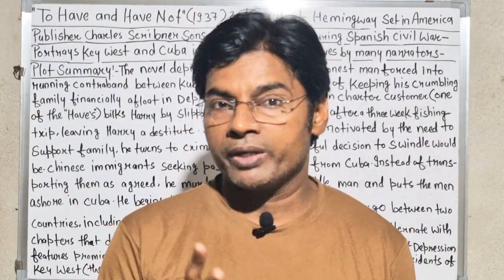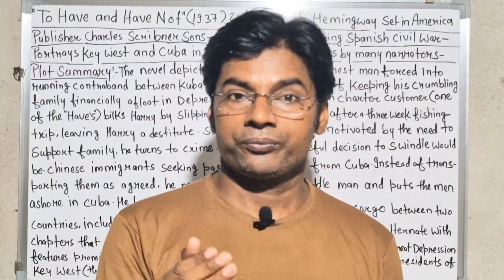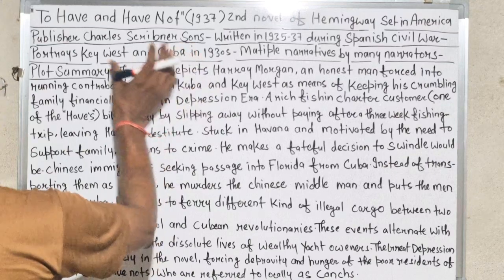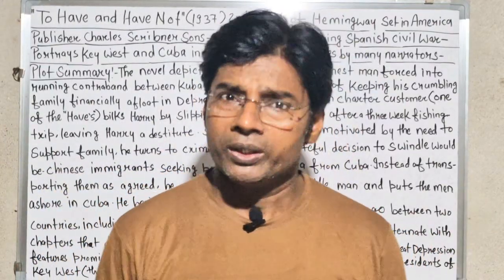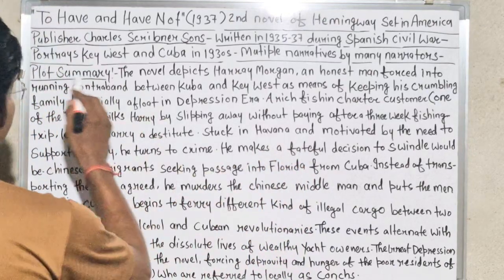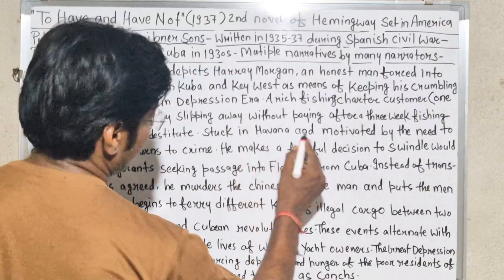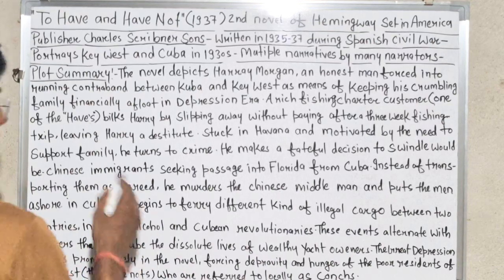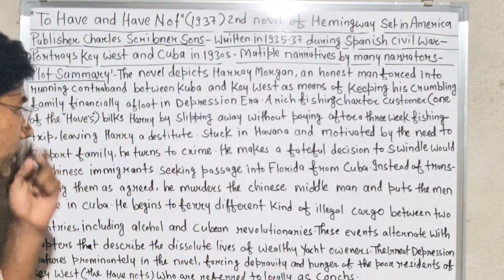"To Have and Have Not" by Hemingway(v.imp.for UP PGT/LT/GIC/BPSC/DSSSB/UGC net/university Exams)